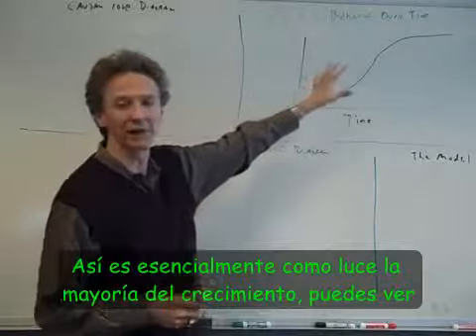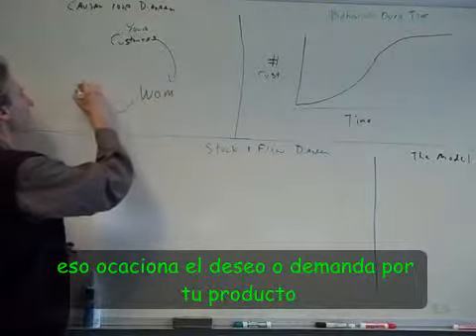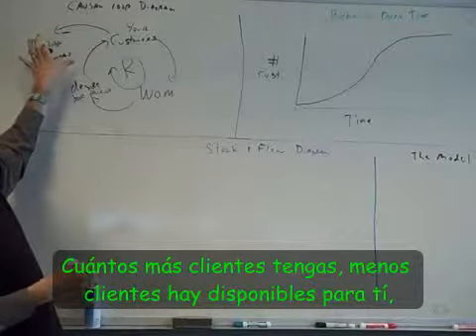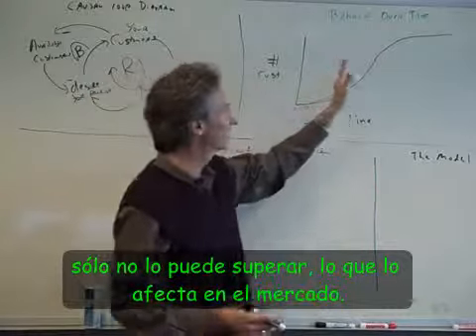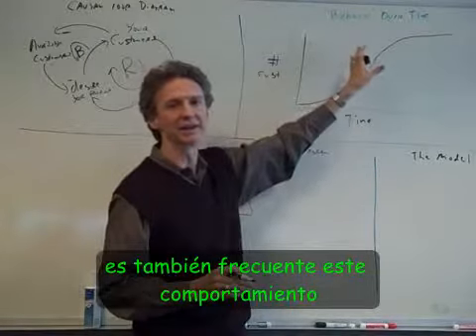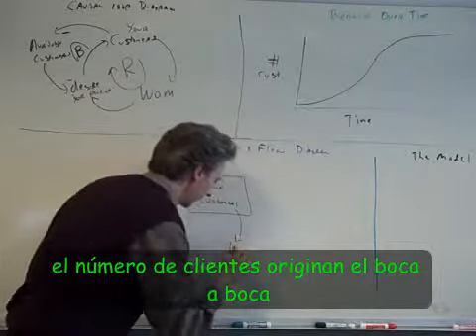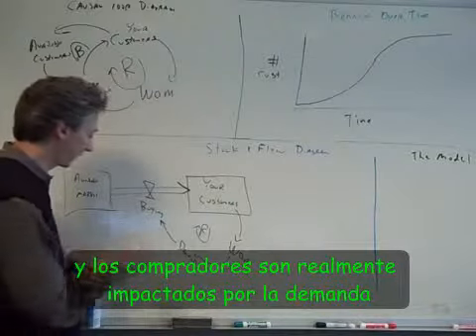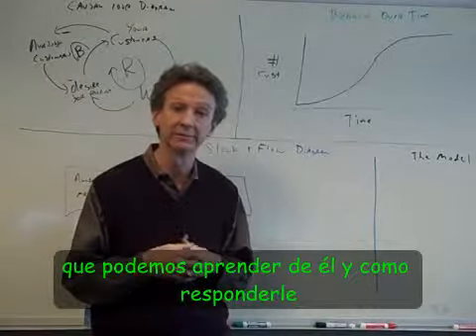Introducción a la Dinámica de Sistemas de Crecimiento en forma de S (Subtitulado al Español)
Video # 11 (parte a) en una serie de conferencias sobre la aplicación del Pensamiento Sistémico y Dinámica de Sistemas en el mundo de los negocios. En éste discuto lo que impulsa el crecimiento y lo hace más lento que resulta en típicamente una curva de crecimiento en forma de S. Ejemplo incluye voz a voz que impulsa el crecimiento exponencial por medio de la interacción y cómo la saturación del mercado lo detiene. Presentado por Don Woodlock, Vicepresidente Senior de GE Healthcare y el MIT entrenados en Dinámica de Sistemas.